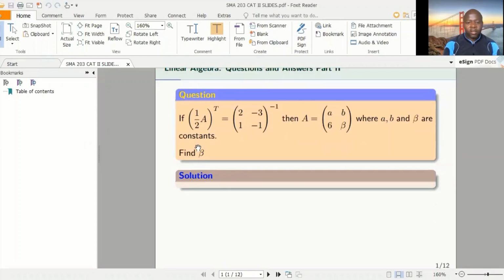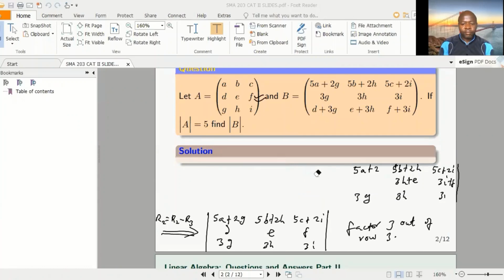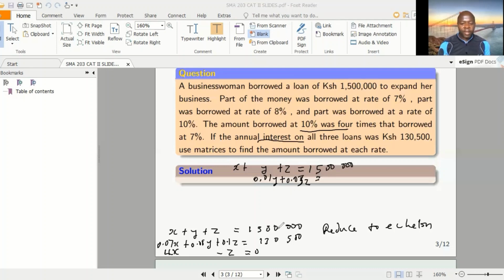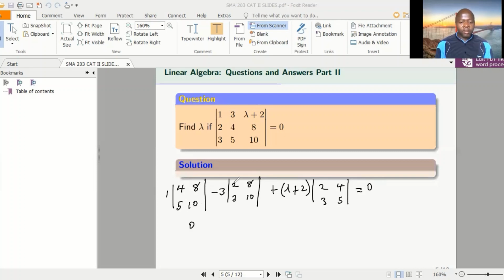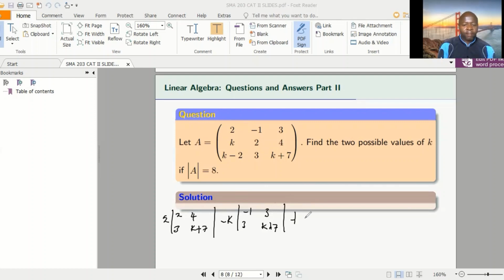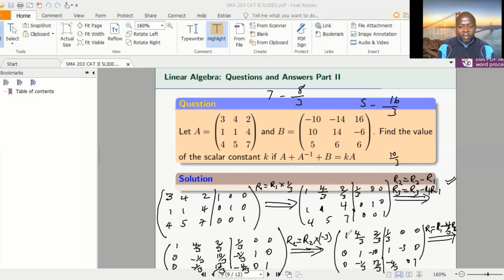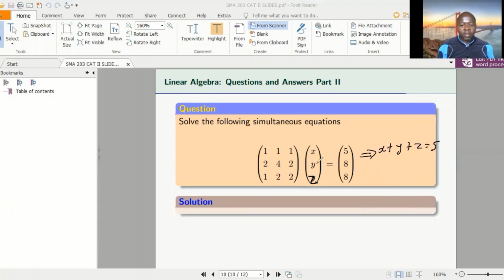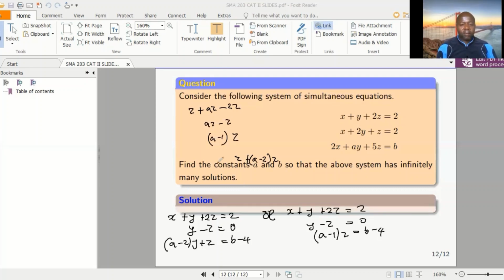Linear Algebra Revision Questions and Answers Part II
This video focusses on  revision of  Questions and their  Answers in Linear Algebra